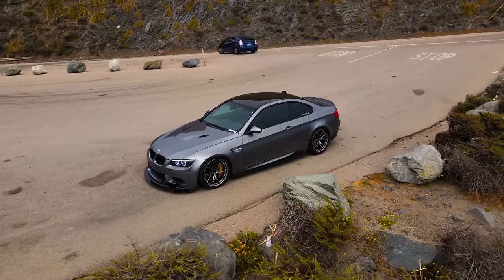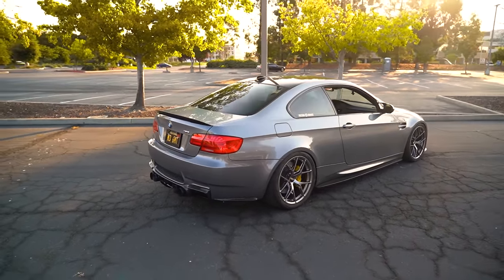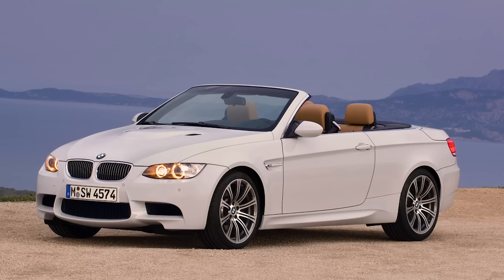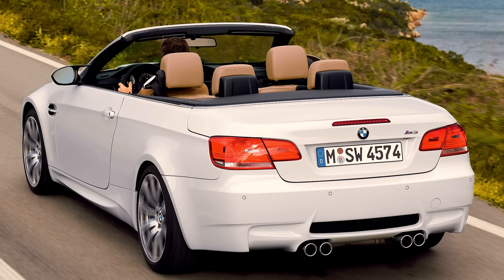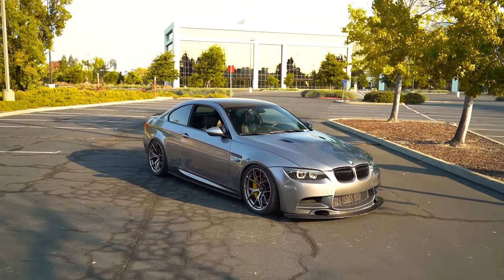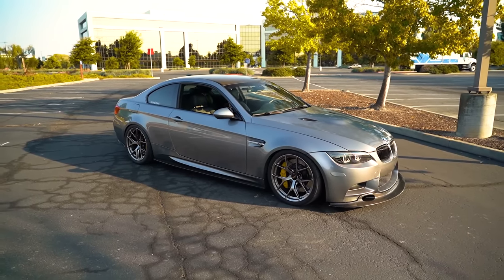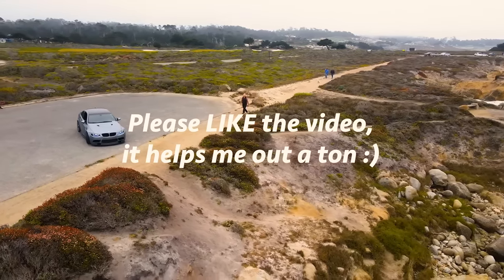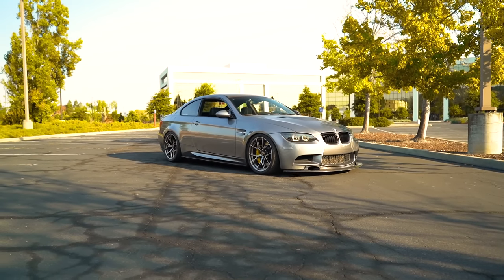Everything You Should Know Before Buying an E92 M3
I wanted to do an overview of what you should know before you purchase an E92 M3. Everything from service costs such as Rod Bearings, Throttle Actuators, Idle Control Valve and more to some of the options offered when the car was new. Transmission options DCT vs 6MT, Carbon roof vs Slicktop, interior options and more. Hope you enjoyed the video and learned something, let me know what other questions you have regarding the E92 and please provide your feedback! I'd love to film more videos that are informational, so drop your questions below!

► POV Camera Setup